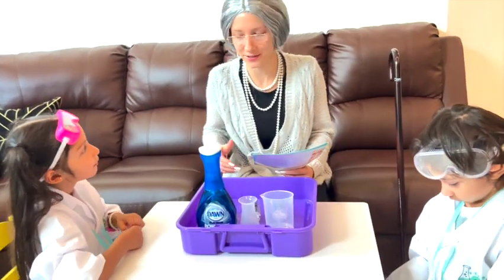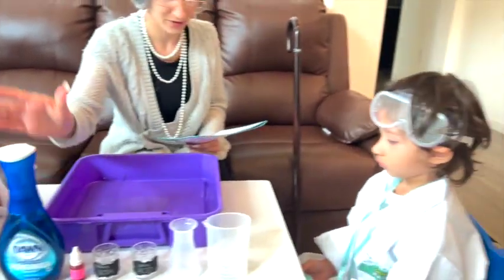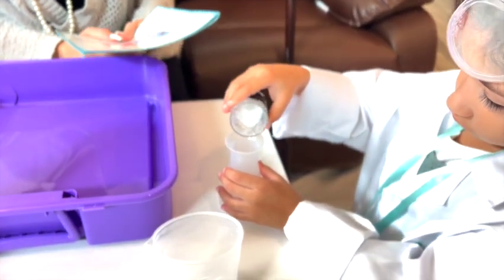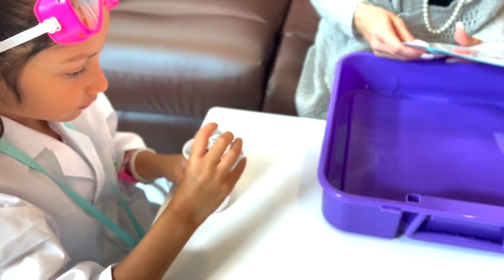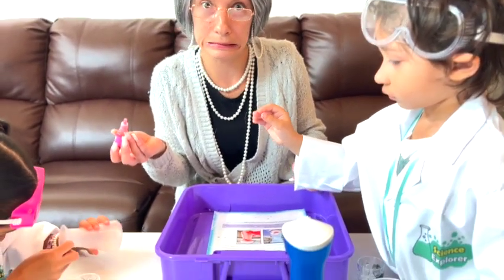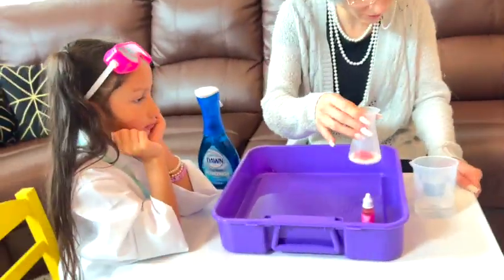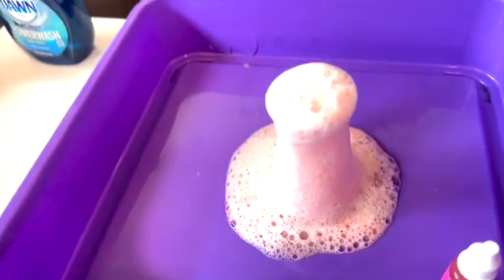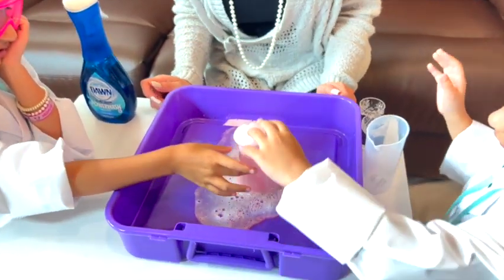LARRY & MIMI Do Volcanic Science Project With Grandma ma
In this video Mimi & Larry do science Experiment